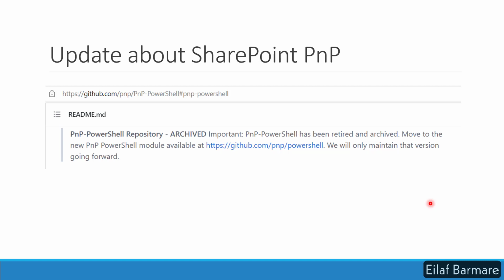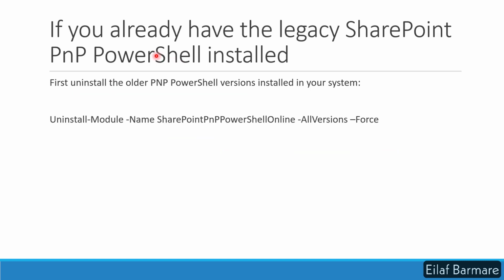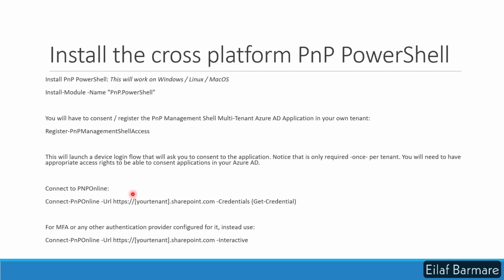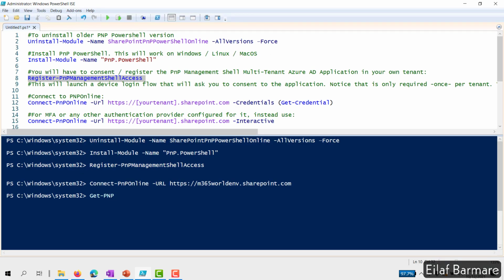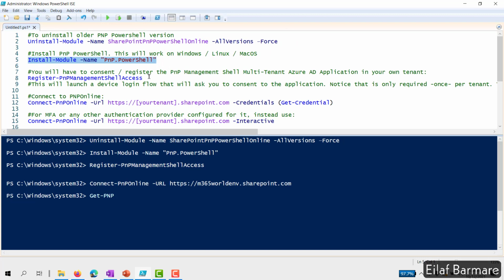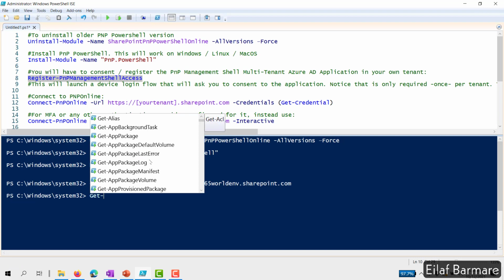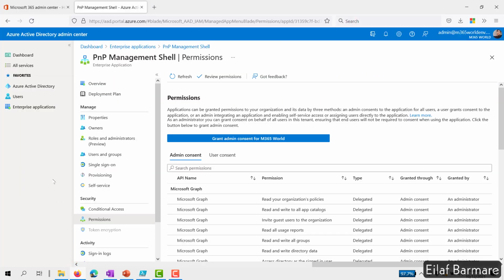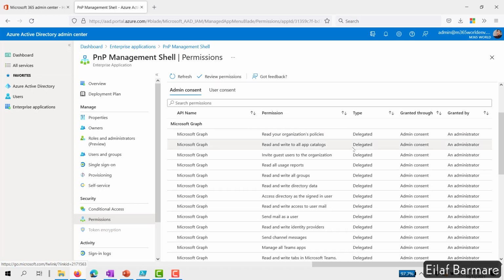Install and connect to PnP PowerShell | PnP Framework for Windows, Linux and MacOS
PnP PowerShell that allows you to perform complex provisioning and artifact management actions towards SharePoint. The commands use CSOM and can work against both SharePoint Online as SharePoint On-Premises.

If you use PnP PowerShell to manage your SharePoint On-premises continue using SharePointPnPPowerShellOnline:

Update-Module SharePointPnPPowerShellOnline*

If you use PnP PowerShell to manage SharePoint Online, follow the below steps:

# To uninstall older PNP Powershell version
Uninstall-Module -Name SharePointPnPPowerShellOnline -AllVersions –Force

# Install PnP PowerShell. This will work on Windows / Linux / MacOS
Install-Module -Name "PnP.PowerShell"

# You will have to consent / register the PnP Management Shell Multi-Tenant Azure AD Application in your own tenant:
Register-PnPManagementShellAccess
# This will launch a device login flow that will ask you to consent to the application. Notice that is only required -once- per tenant. You will need to have appropriate access rights to be able to consent applications in your Azure AD.